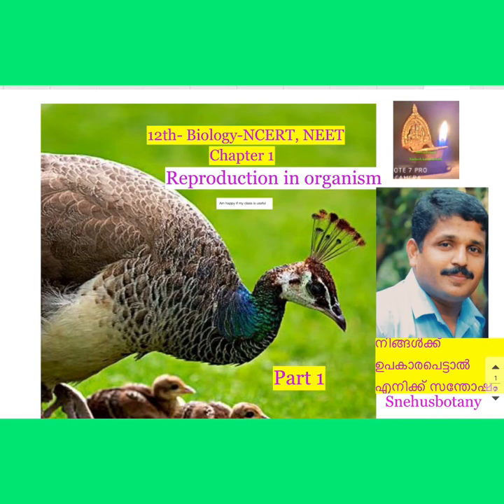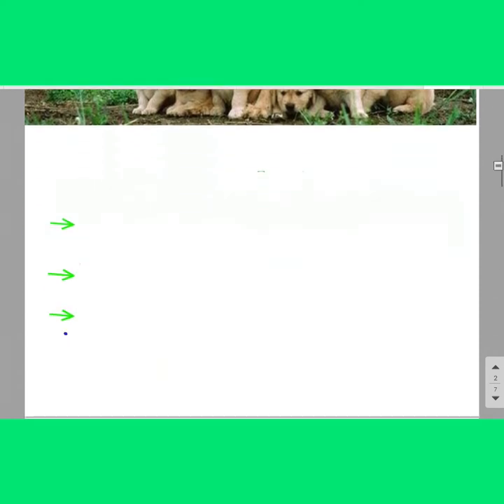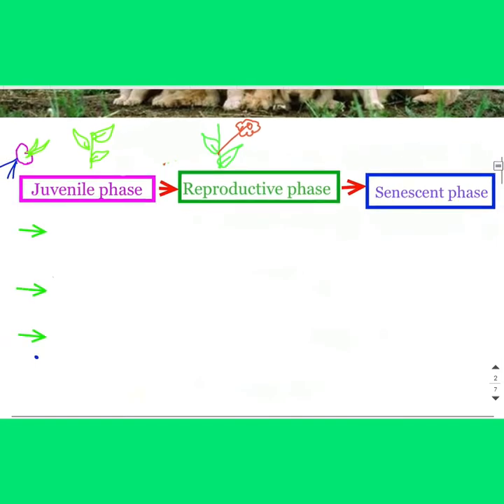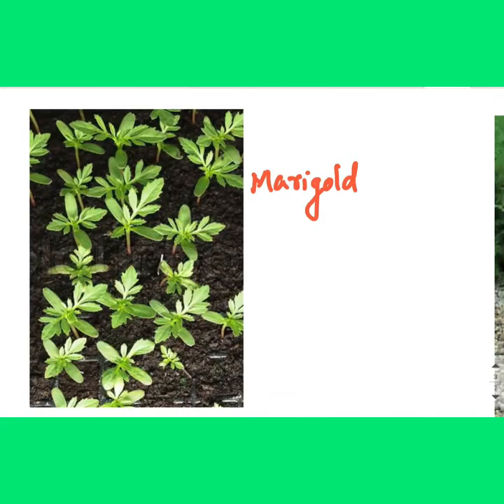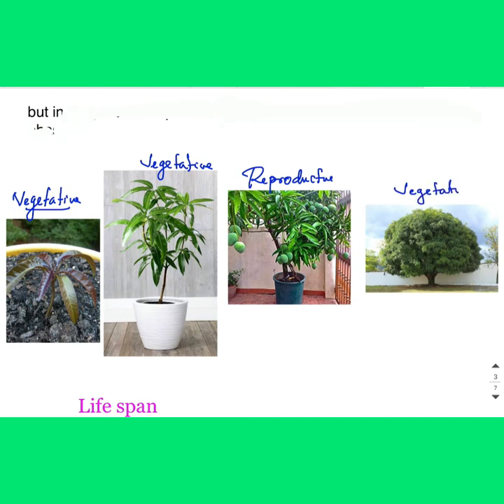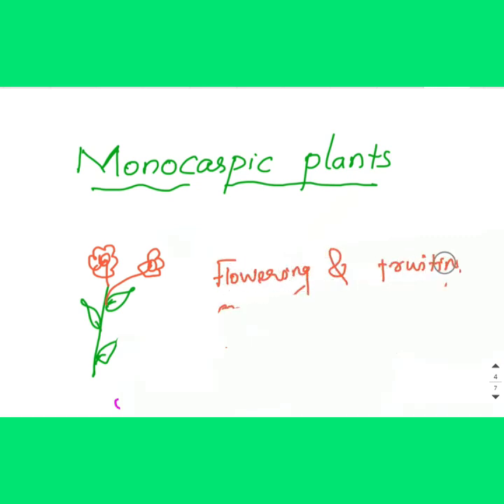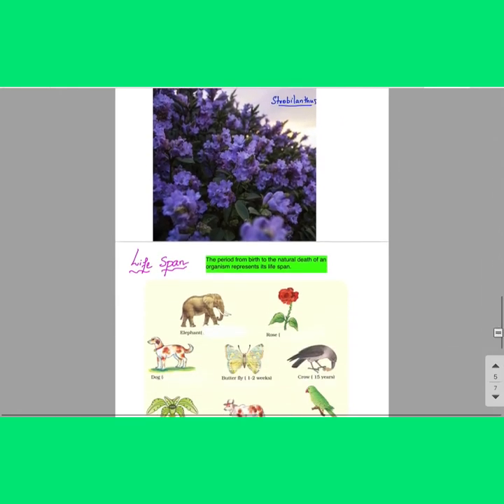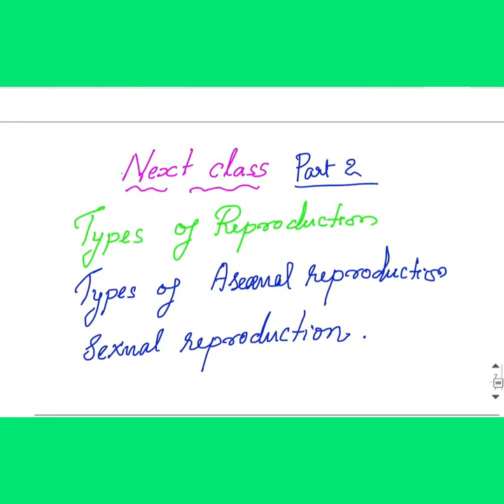12th biology-zoology-botany-NCERT,NEET, Chapter1 Reproduction in organism part1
Easiest way to study botany and zoology , Part 1 only small topics